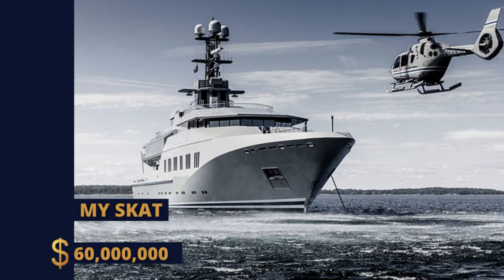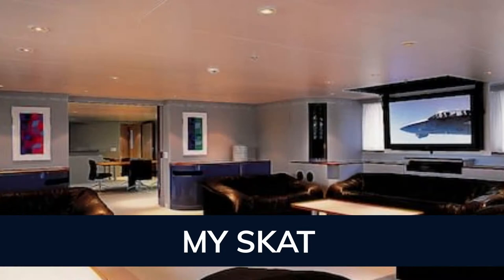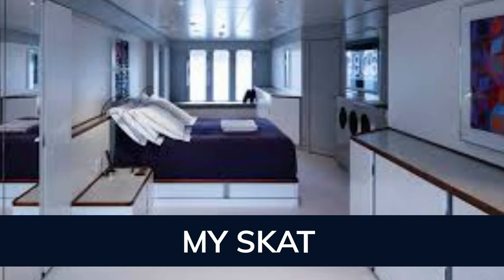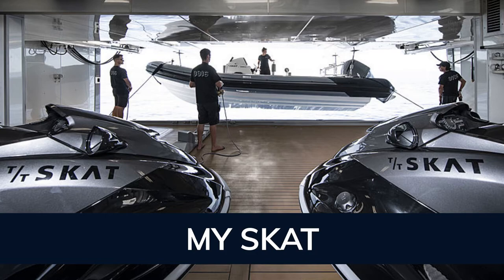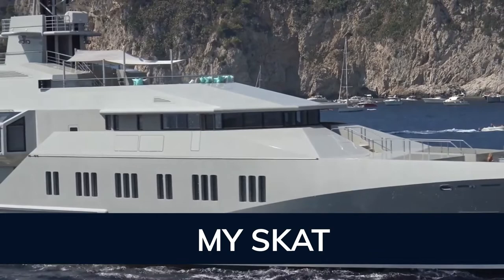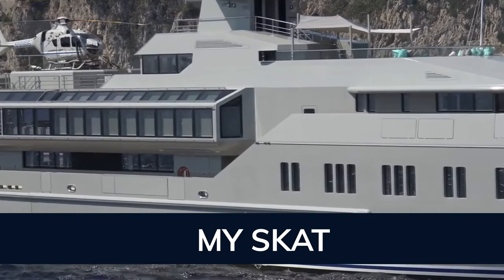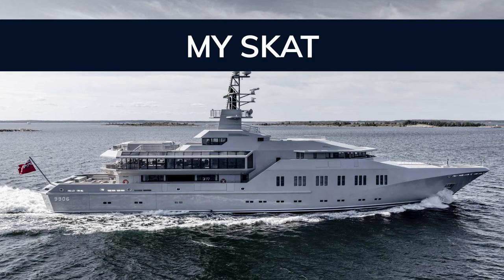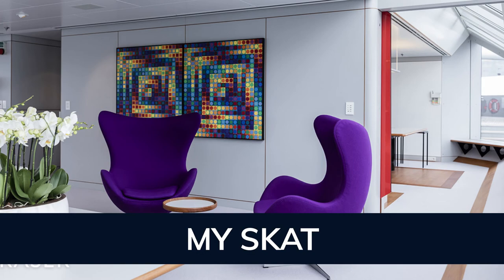$60,000,000 Superyacht SKAT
Every week YIR will introduce you to one Superyacht.

This week we introduce you to MY SKAT. Find out all the details you need to know when it comes to this amazing superyacht!

OWNER & GUESTS - 12
CABINS  - 6
CREW - 18
CABIN CONFIGURATION - 1 Master, 2 Doubles, 2 Twin
BUILDER - Lurssen
LENGTH - 70.7m
BEAM - 14.02m
DRAFT - 3.76m
GROSS TONNAGE - 1,998 GT
BUILT - 2002
REFIT - 2021
EXTERIOR DESIGNER - Espen Oeino
INTERIOR DESIGN -  Marco Zanini

Time Stamps:
00:00 - Introduction
00:10 - Interior/Exterior
00:33 - Features
00:44 - Build
01:22 -  Listing Price